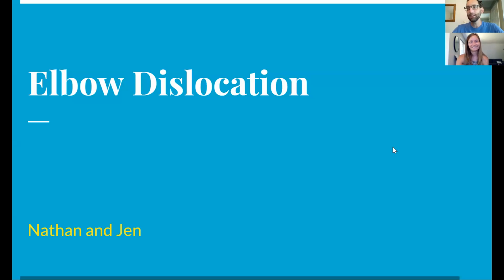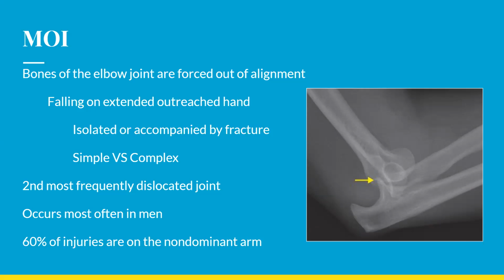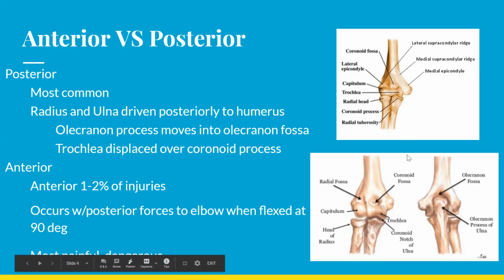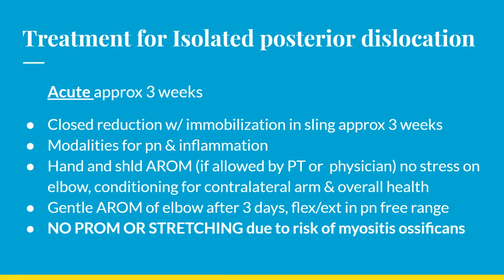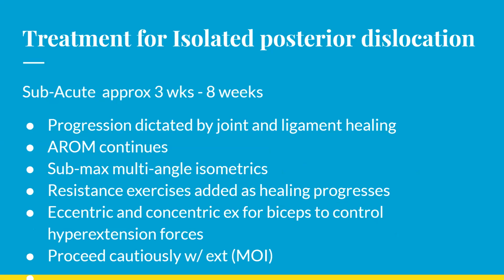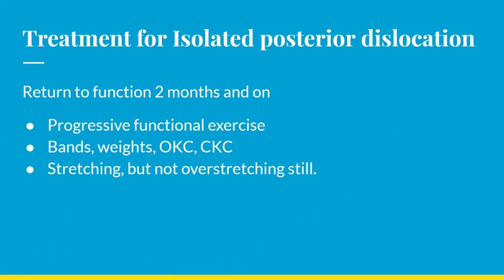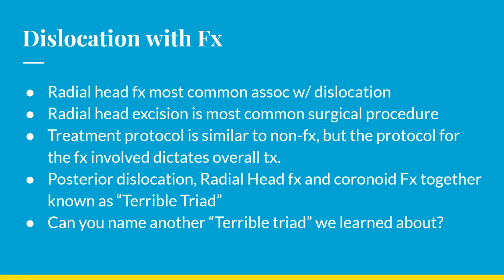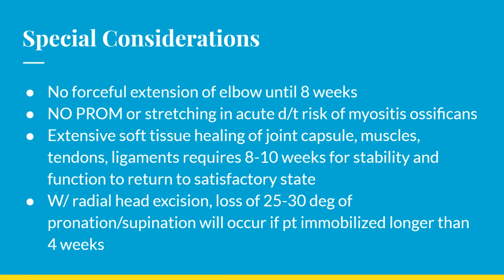Elbow Dislocation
A short lecture on elbow dislocation and treatments